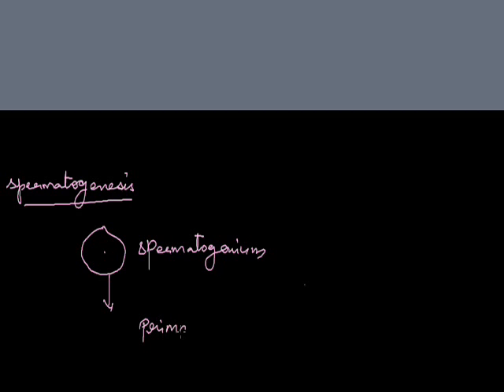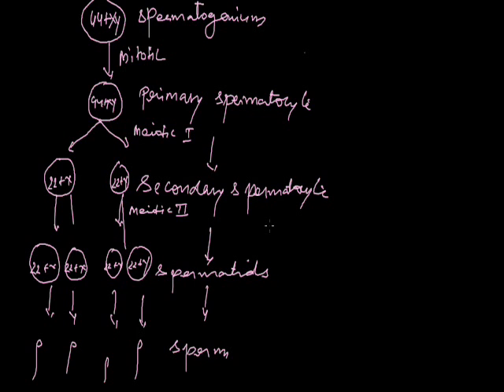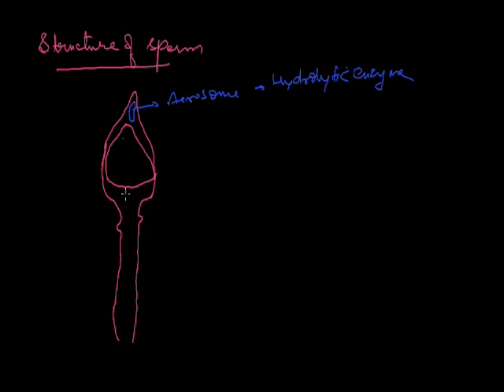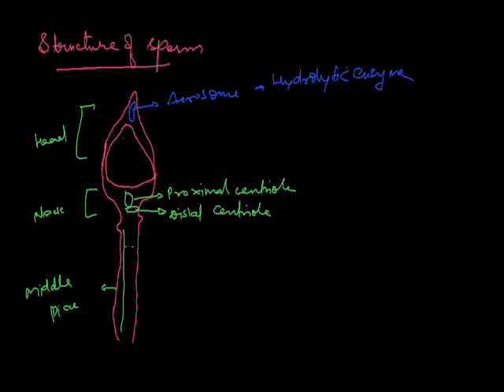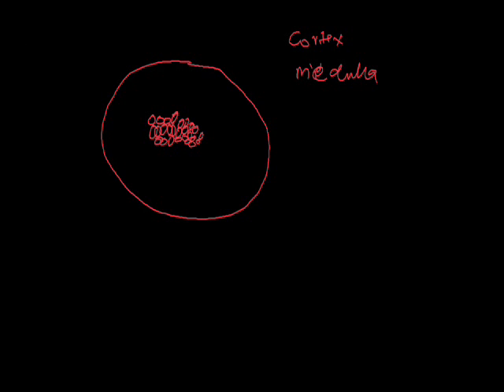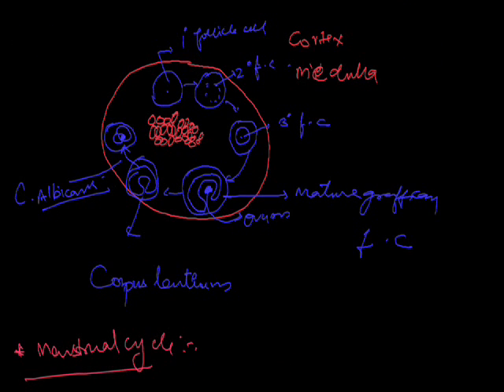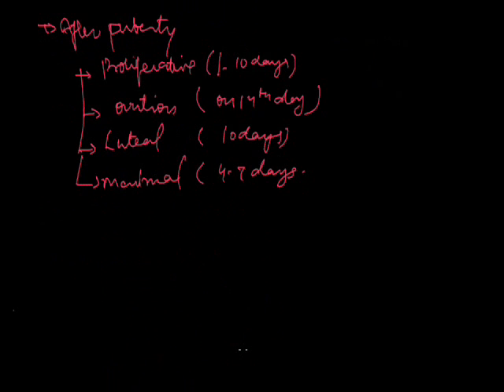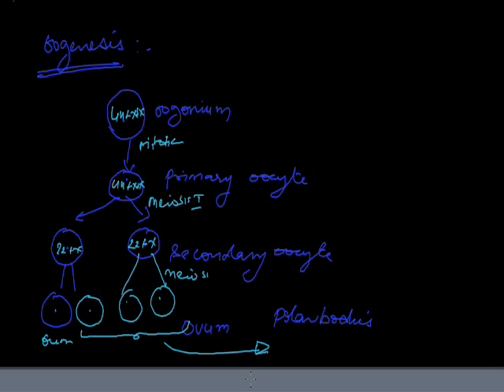Reproduction 007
Female reproductive system grade xi